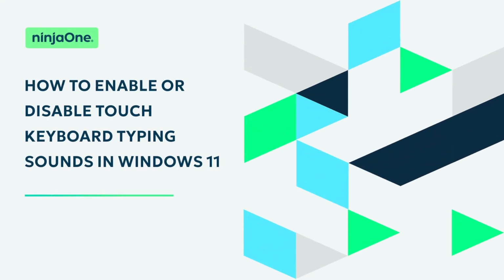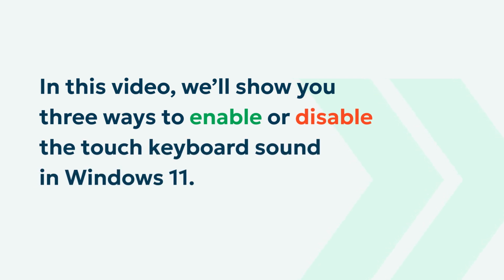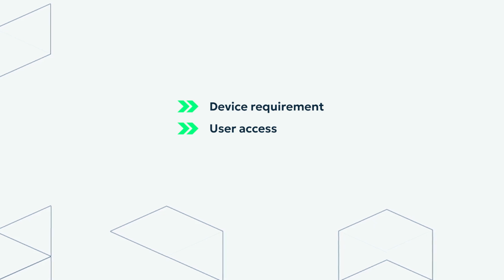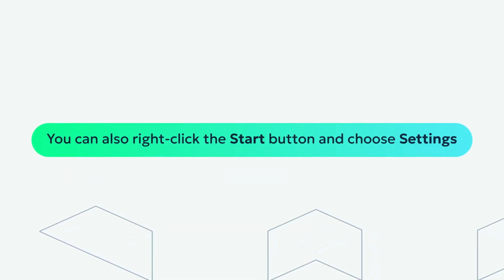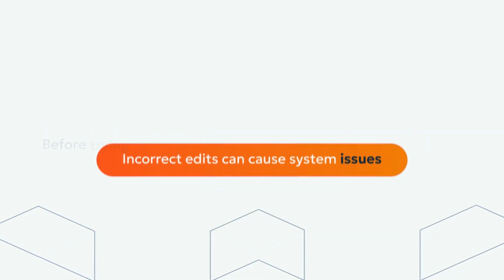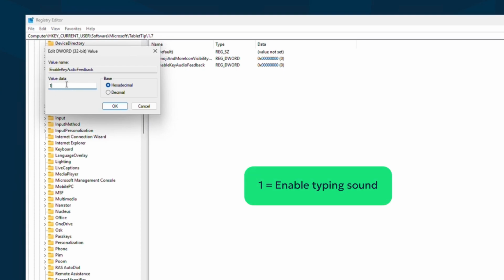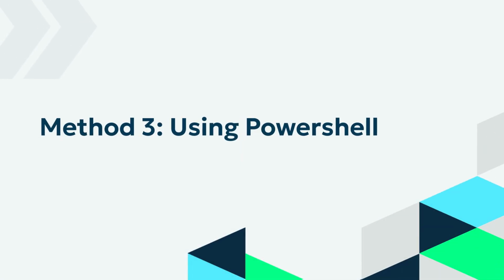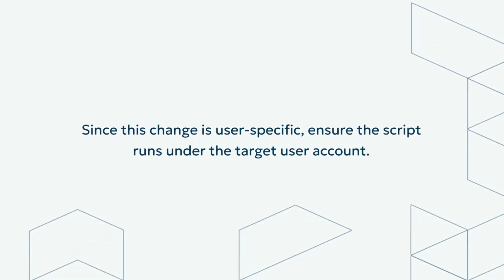How to Enable or Disable Touch Keyboard Typing Sounds in Windows 11 (w/ SCREEN RECORDING)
In this quick guide, we’ll show you three simple methods—using Settings, Registry Editor, and PowerShell—to manage typing sounds for touchscreen devices. Whether you want to keep the click for feedback or silence it in shared IT environments, this video covers it all. Perfect for IT pros, MSPs, and everyday users looking to customize their Windows experience.

Read the full blog on How to Enable or Disable Touch Keyboard Typing Sounds in Windows 11

Chapters:

00:00  Introduction
00:36  Prerequisites
01:11  Method 1: Using Settings
01:44  Method 2: Using Registry Editor
02:55  Method 3: Using Powershell
03:20  Conclusion